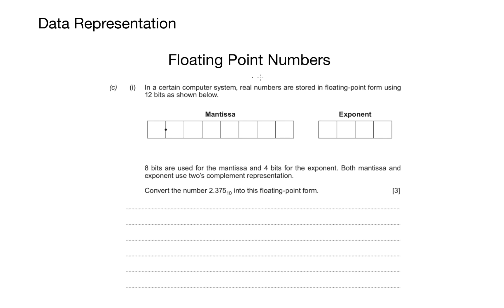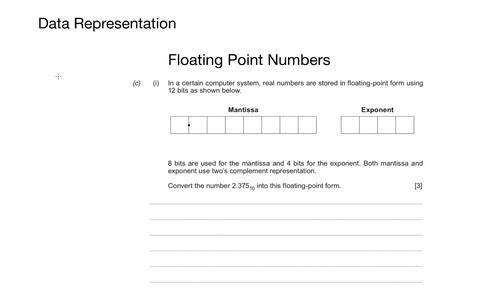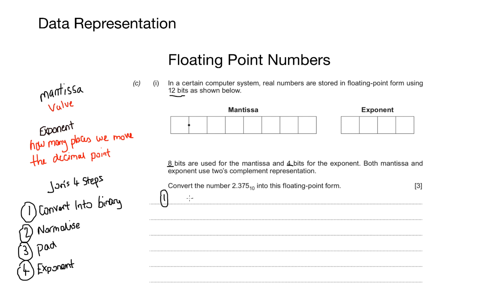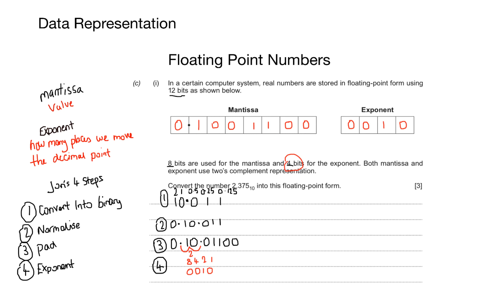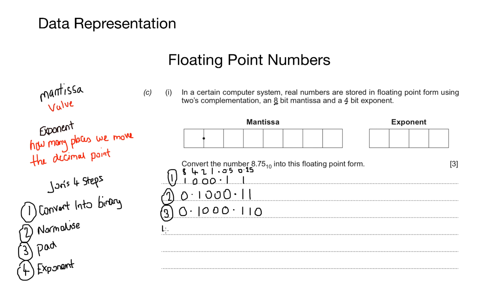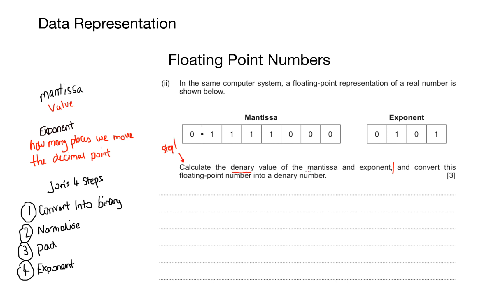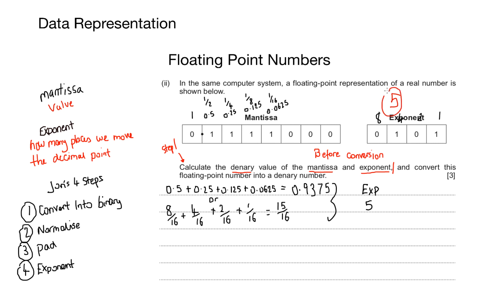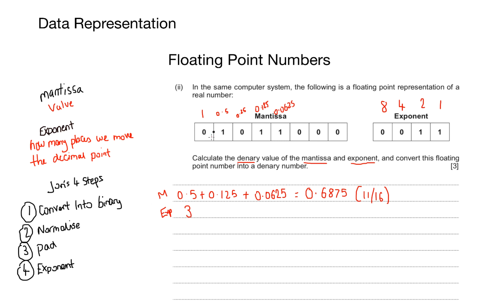Data Representation Video 5 Floating Point Numbers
This video aims to take students through Topic 4 Data Representation in Computer Science. Topics covered here are floating point conversions (mantissa and exponent)